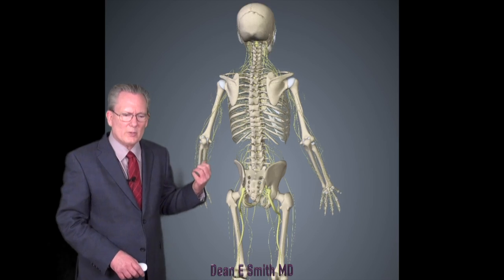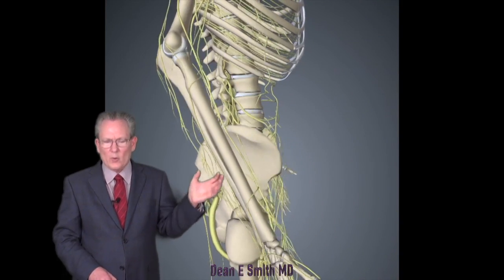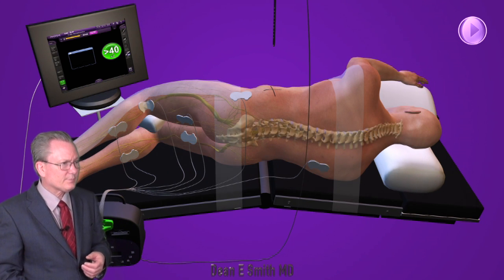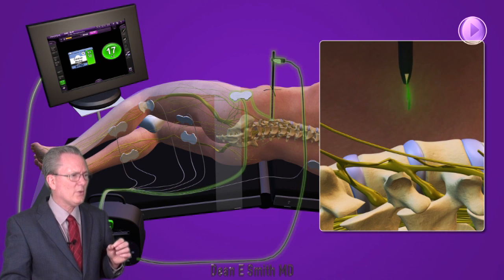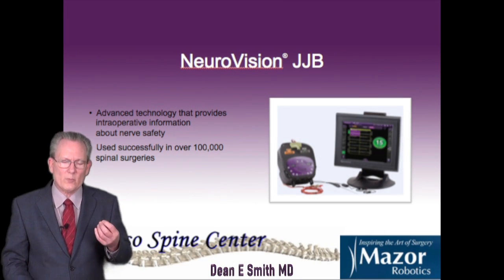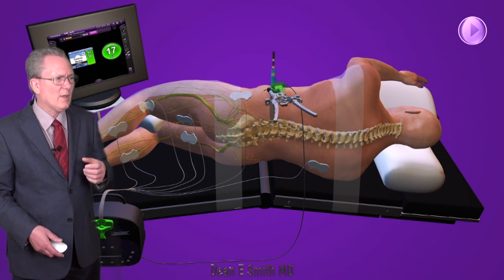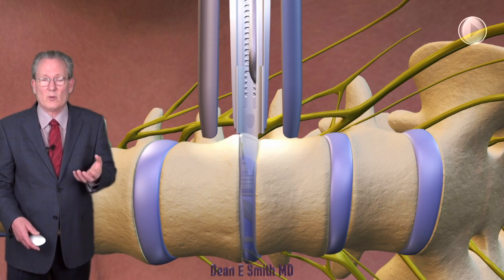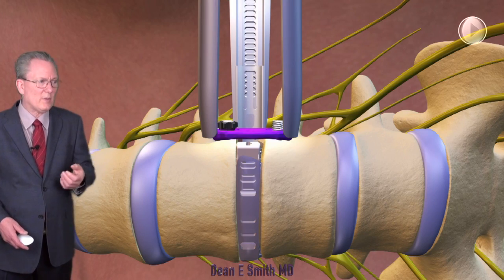Minimally Invasive Spine Surgery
XLIF discussion by Dean E Smith MD